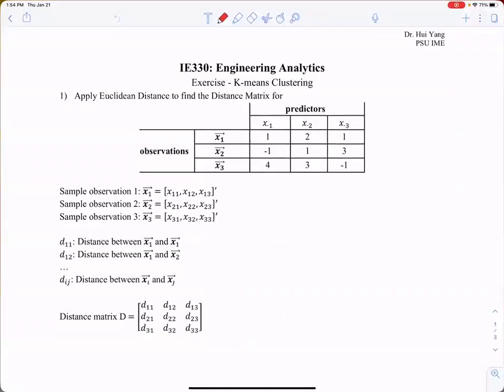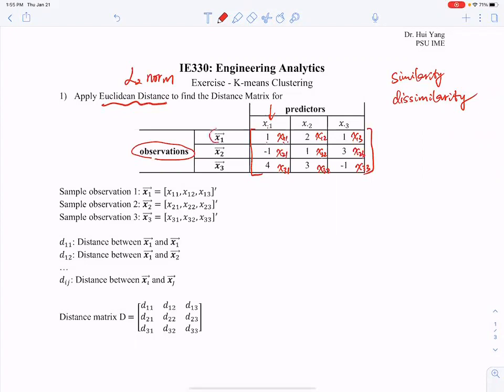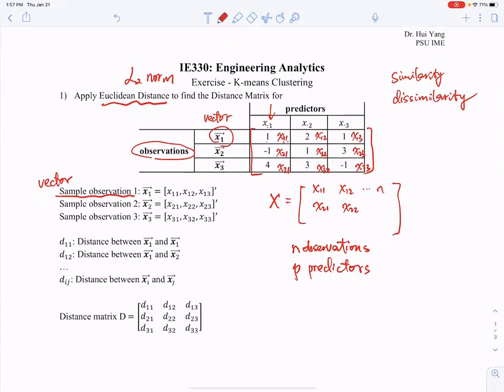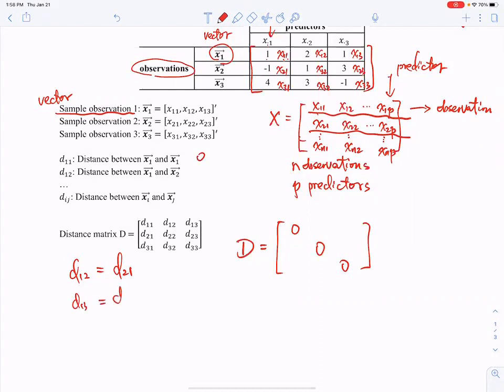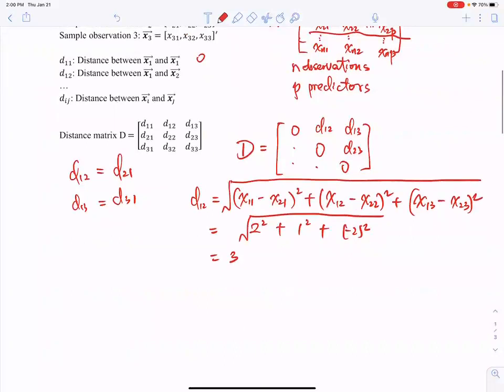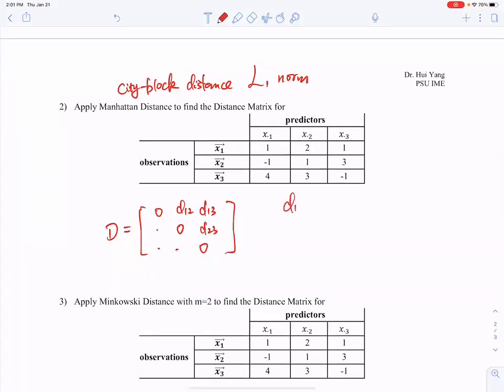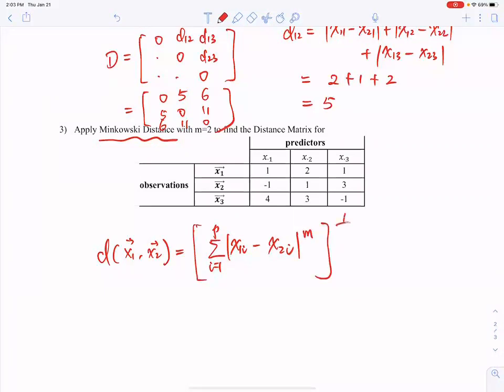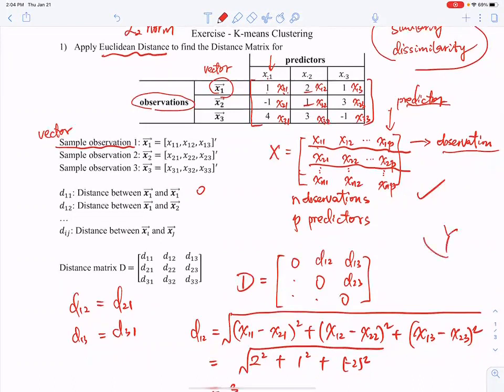Clustering exercise - compute the distance matrix